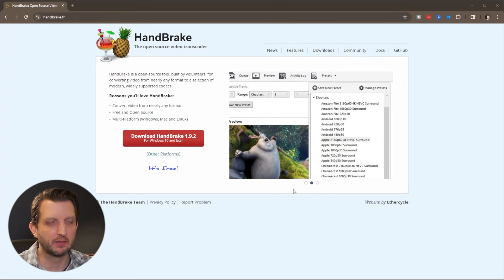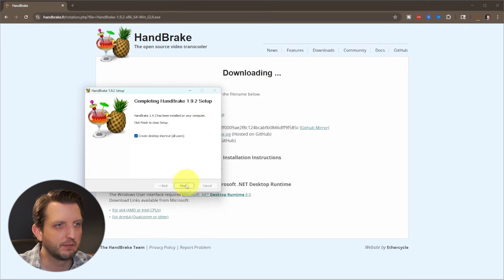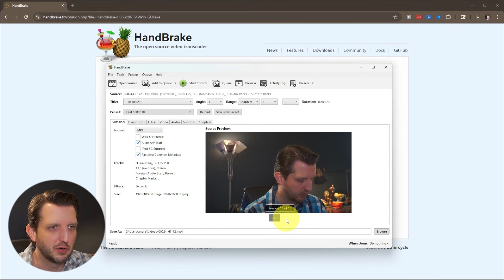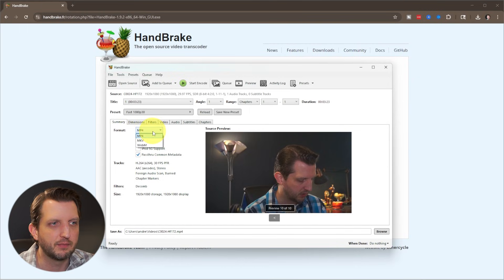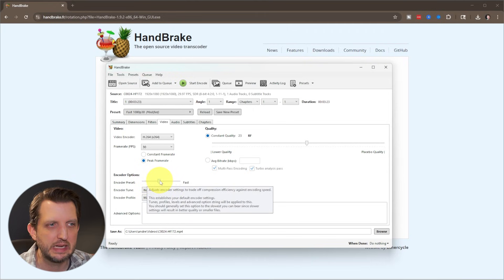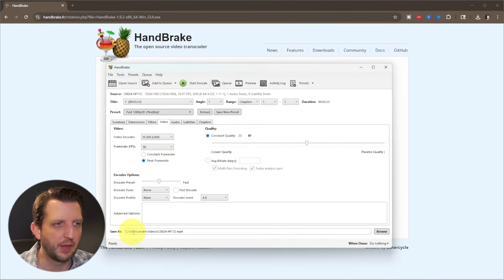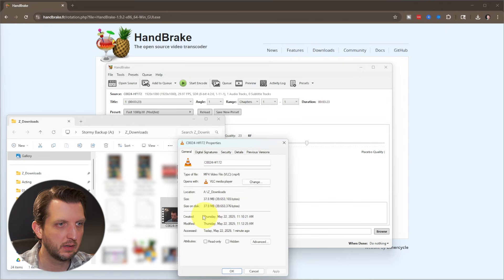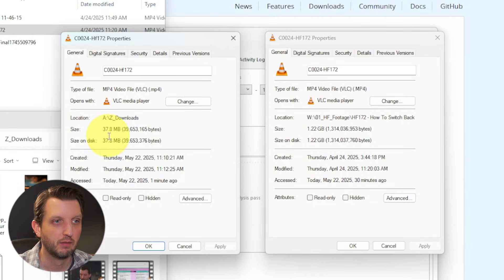How to Compress Video Without Losing Quality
I walk through how I compress a large video file without losing quality using a free app called Handbrake.

You can use Handbrake for free to compress large videos

I show where to download Handbrake, how to install it, and exactly which settings to use so you can shrink your video size fast. I keep the resolution at 1080p, change the format to MP4, and adjust the quality slider to keep it looking great. This method helped me take a 1.2 GB file down to just 37.8 MB — with the same video quality. If you need to save space or upload faster, this is a simple way to get it done.